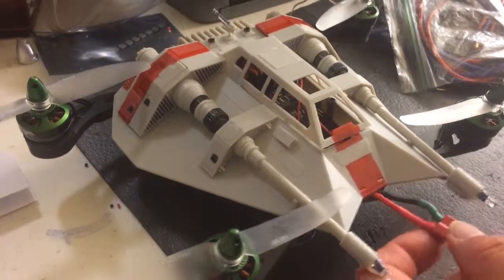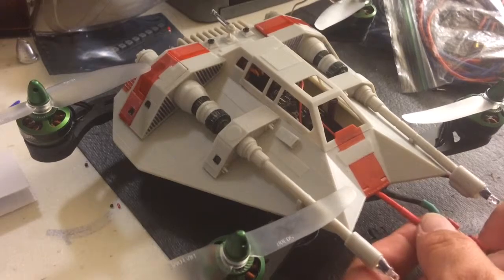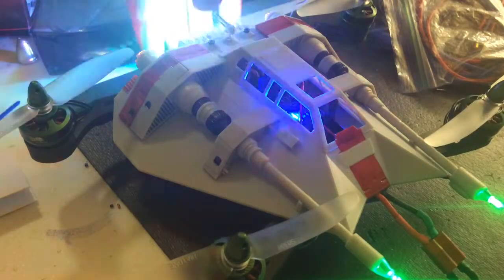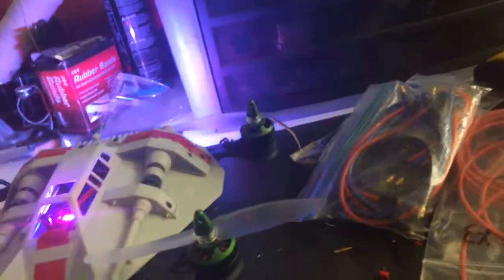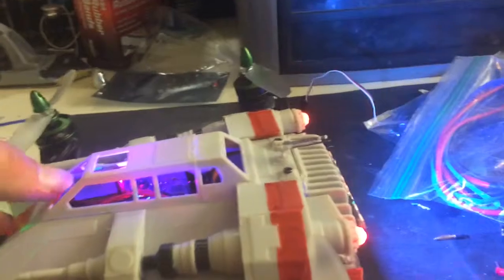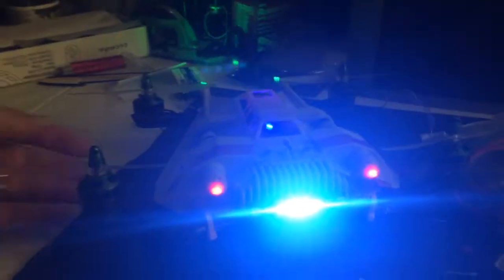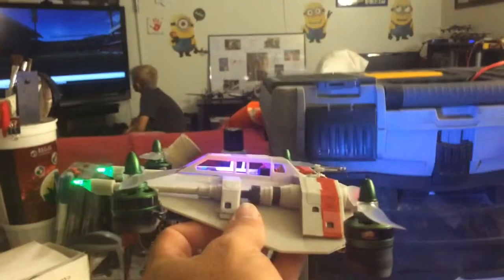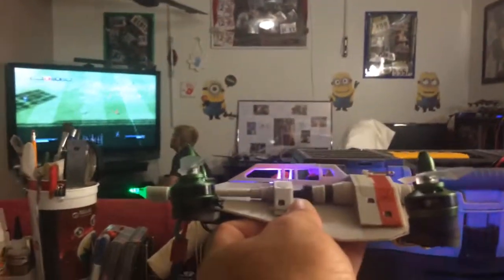250 snowspeeder quad.